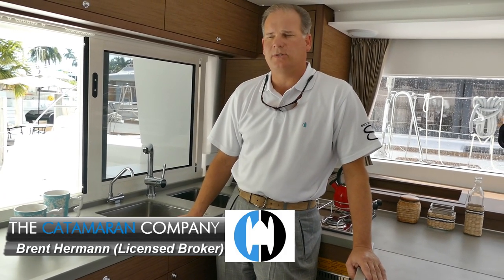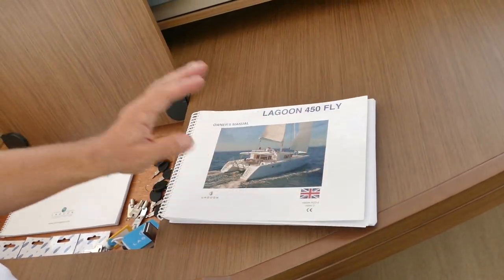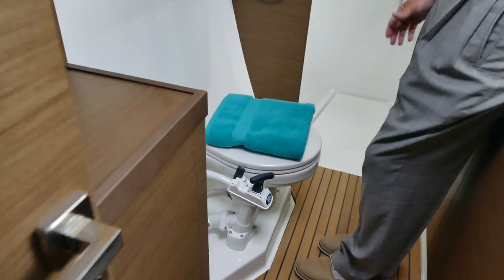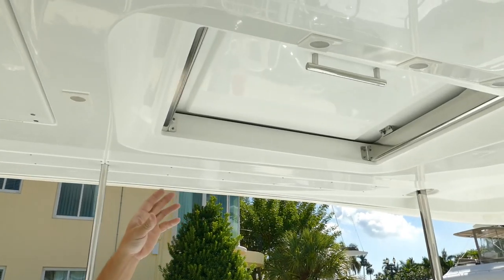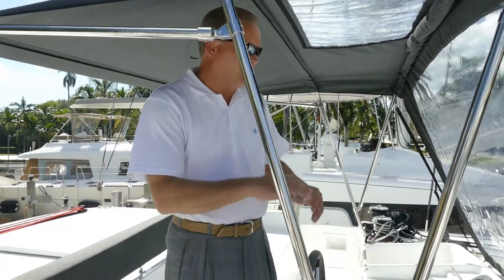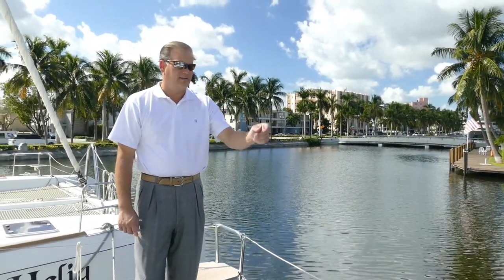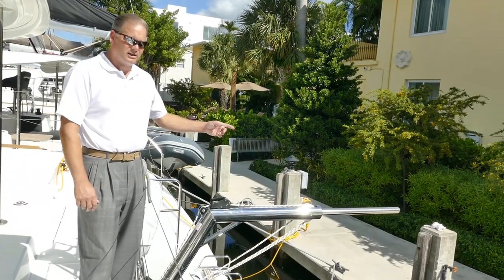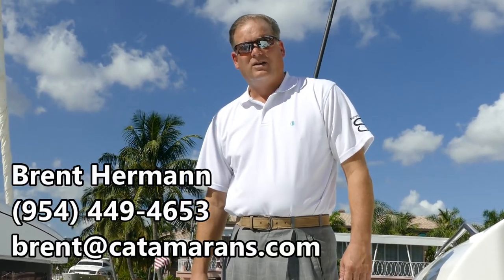Walkthrough of the 2019 Lagoon 450 catamaran (Hull 736)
We hope you enjoy this video walkthrough of one of the most popular models of Lagoon catamarans. This is the 2019 Lagoon 450F. Blue water capable, yet she can be single handed also. See for yourself all the different innovations and comforts this vessel offers.
For more information regarding this vessel, please click on the following

We are busy making many types of videos targeted to the sailing community and we are sure you will like them, even if you are only starting your research or if you already are a seasoned enthusiast of multihulls.